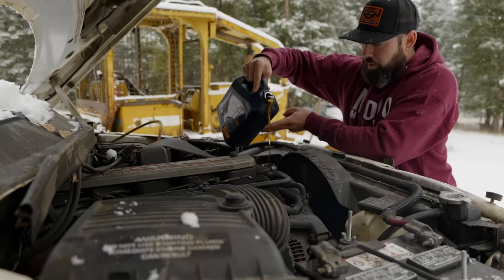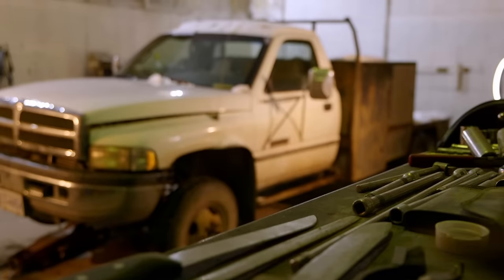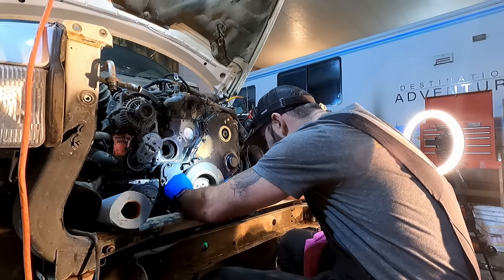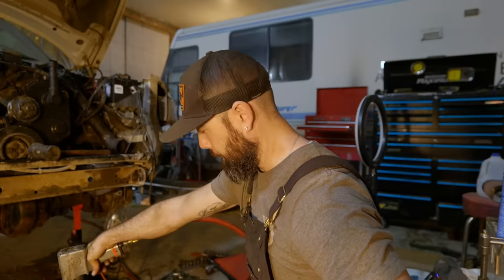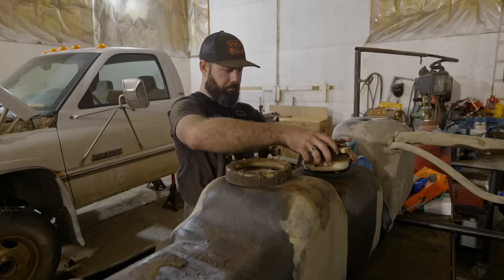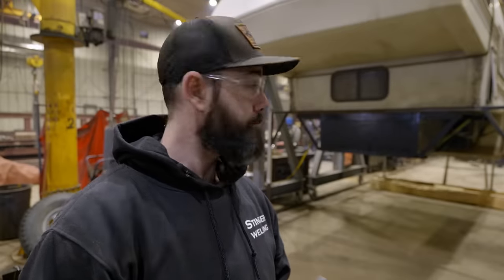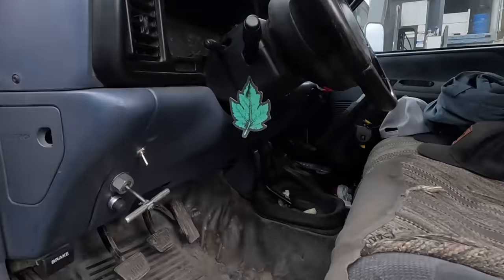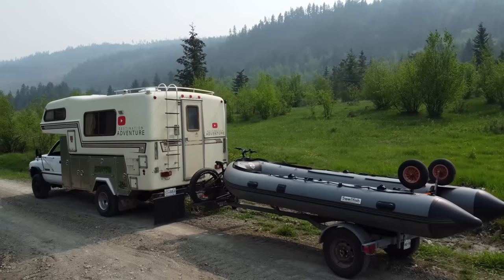Abandoned Truck to Expedition Truck | The Full Build | Destination Adventure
Going into this project, I thought I would be embarking on the next season of travel with a new rig and nothing more, but that could not be further from the truth.  I am leaving with so much experience, knowledge, pride, gratitude and a whole lot more grey hair.  This build was an ambitious undertaking, and became more of a project that I had anticipated, but it also turned out so much better than anticipated.

Nearly one year ago, this build went into the early stages of planning.  This was my fathers old work truck when he owned a small logging company.  When the company sold, the truck got parked inside a shop, and it sat there for nearly two decades.  I always wanted to buy this truck off of him, but he wouldn't let it go.  Once we had the conversation about an expedition truck build for my business, he was happy to donate the truck, an the plan was officially in motion.  Over the summer travel season, before the build was announced, I began to arrange the logistics.  Researching other builds, researching the truck, making connections and arranging sponsors.  Once the first snow fall came, the motorhome was in the shop and the build was under way.   Looking back now, I am thankful I didn't know what I was getting myself into, but I am so happy and proud to have pushed through to the end.  And now I have an expedition truck that is ready, and capable of long term remote travel.

The candidate truck for this build is a 1995 Dodge Ram 3500 Cab & Chassis, powered by a 12 valve cummins engine.  I wanted this particular truck not only because it was my Dad's old truck, but because of the drivetrain.  A 12 valve cummins is an engine that can get more than a million km, it is completely mechanically operated and it gets remarkably good fuel economy.  I also needed a one ton truck to handle the weight of the living quarters and storage, because this is not a camping rig, it is home.  The truck needed some pretty big repairs from the last season it served in the bush, but the larger concern came from the fact that it had sat for so many years.  Because of this, it is a low milage truck for the age, and it is nearly rust free, but anything rubber had dried out.  The engine got new seals, but is otherwise stock.  I did a complete front end rebuild, replaced nearly every bearing and every seal, rebuild both axles and differentials, new U-joints front to back, and anything that was showing wear got replaced or rebuilt.

Getting the truck mechanically sound took a couple of months, and then it was time to look into the task of mounting the living quarters and the storage boxes.  Lucky for me I had some amazing sponsored support on both of these tasks, and this is where the truck really began to come to life.  The camper was going to be mounted inside a cradle, and positioned 21 inches behind the cab, leaving enough room for a pass through storage compartment, and leaving the final product nicely balanced over the rear diff. Stinger Welding, out of Prince George was helping with this portion, and they were more than capable.  They designed and build a three foot frame extension, with a six inch drop to get to the back of the camper, where they then built a bumper and trailer hitch for the boat.  Leaving the shop, the truck looked like a frankenstein machine, but it was solid and ready for storage compartments, so I was off to Prince Rupert.

I arrived with a need for storage boxes, and a place for the outboard to ride upright and accessible.  I left with a world class set of boxes that turned the truck from a plain truck build to a show piece.  Not only did they look amazing, but the functionality was 100%.  By the time I left Prince Rupert, we all had a pretty good idea of just how capable the truck was going to be, but I still had a lot to finish.

Batteries, airbags, solar, heat, water, plumbing, generator, air conditioner, fridge... the list goes on and on, but day after day things began to get checked off.  Finally the list is nearly complete, and the only things left are aesthetic.  The truck is rock solid, it is reliable, and it is capable of very remote travel and self sufficiency for weeks at a time.  Everything I need to comfortably live, travel and produce the show is contained within this truck, and built custom to the needs of myself and the channel.  At this point, I trust this truck to take me anywhere, and I can't wait to see where we will go with it.

Thank you all so much for your patience during this time of infrequent uploads, and thank you so much to everyone that helped to make this build possible.